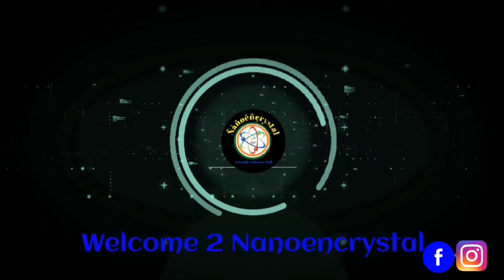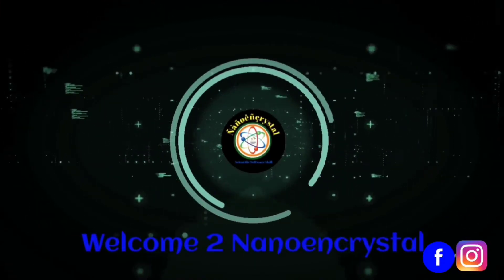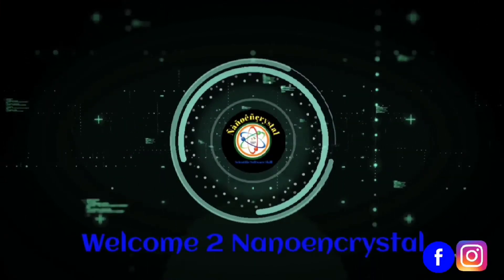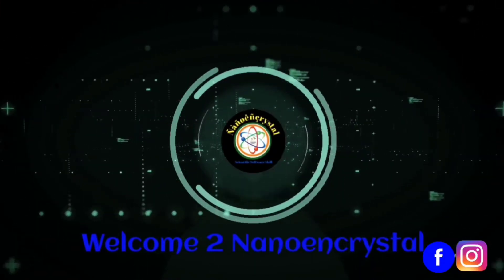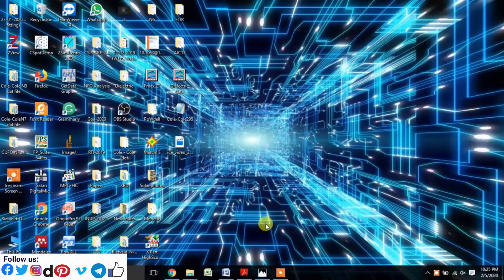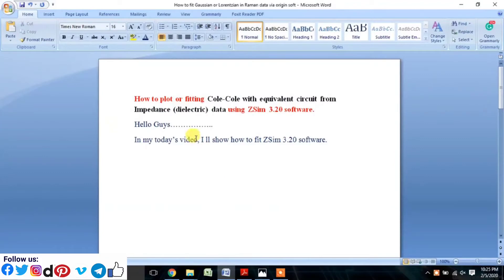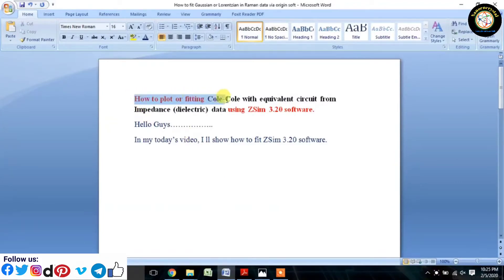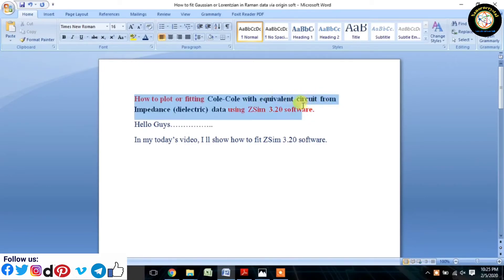How to plot or fit Cole Cole plot with equivalent circuit using impedance data via ZSimpwin Software